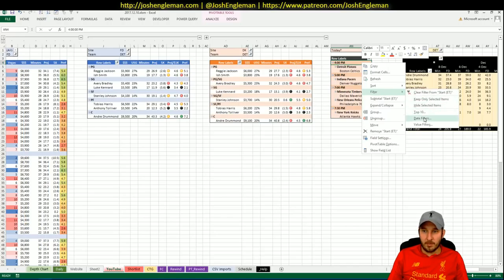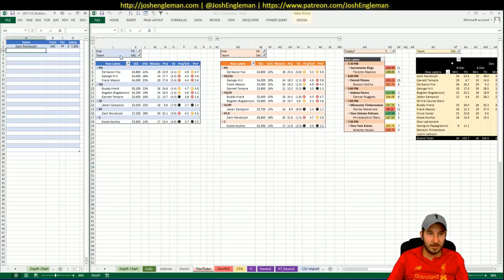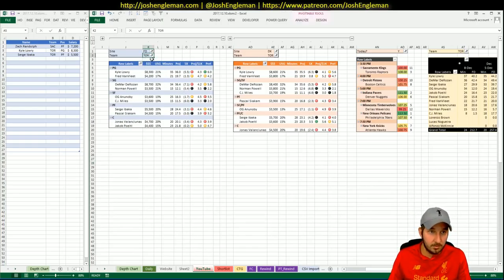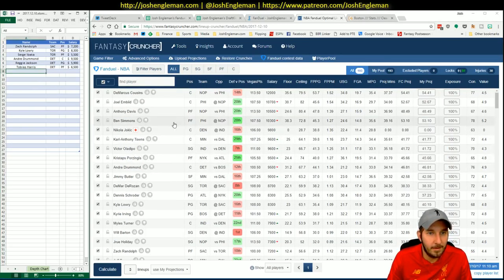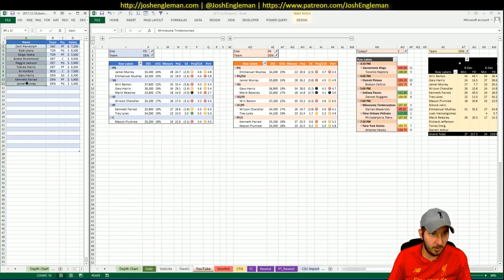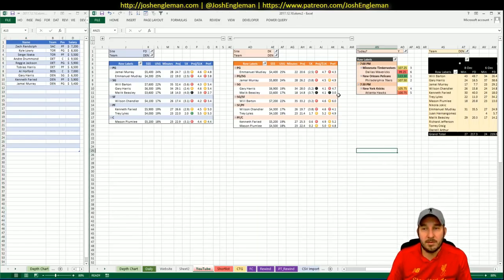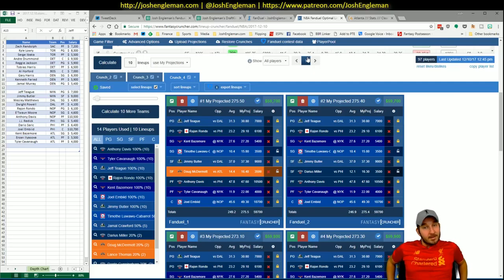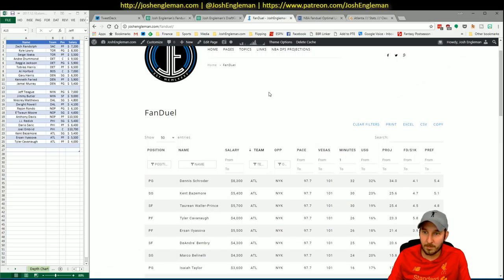NBA DFS Projections & Strategy | Sunday 12/10 | FanDuel & DraftKings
NBA DFS slate breakdown for Sunday, December 10. I went through my likes/dislikes for each game across the full 6-game slate.